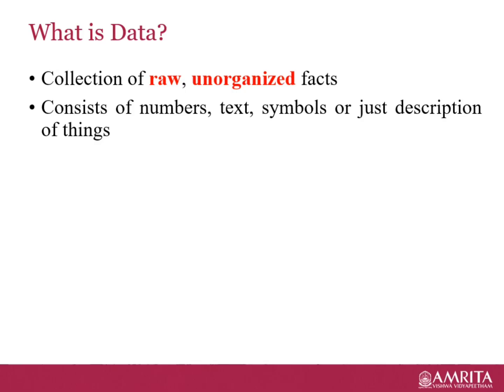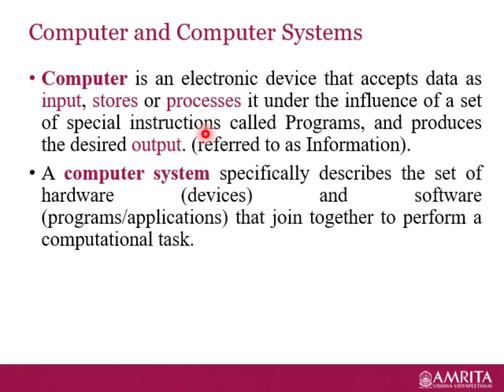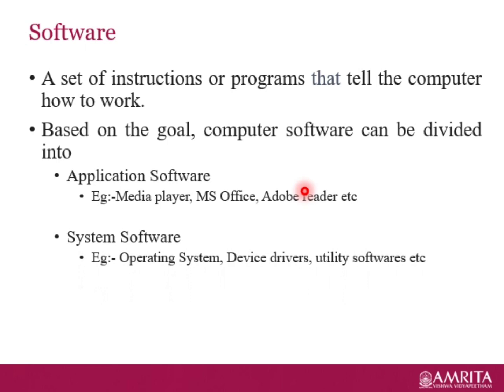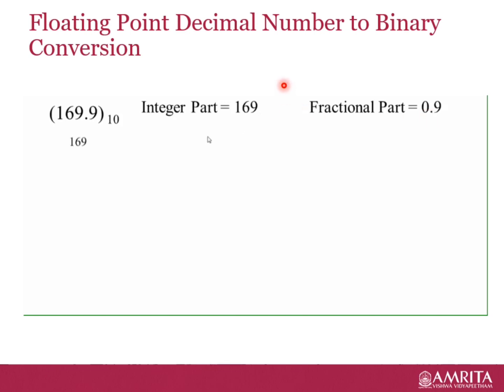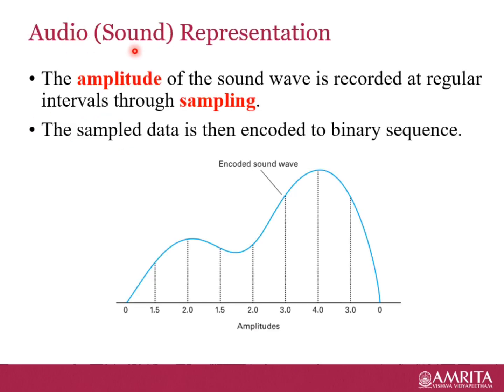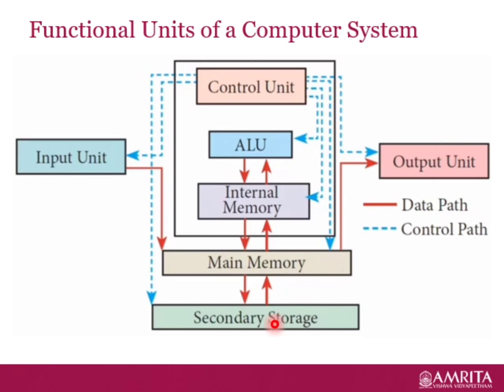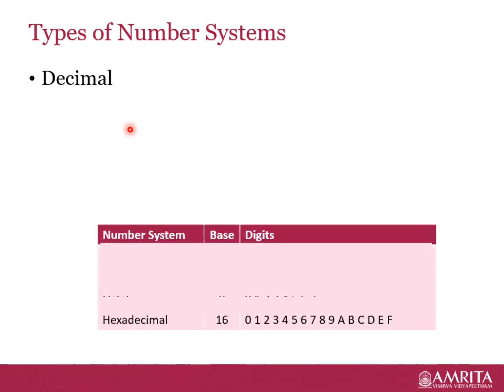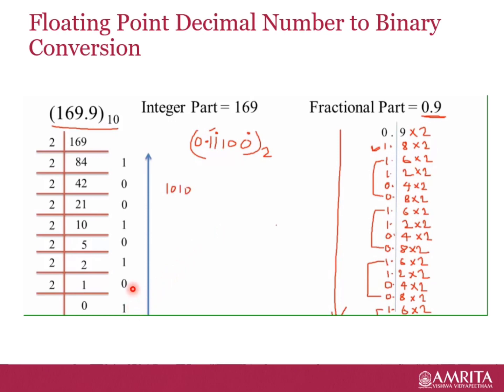all about my bro classes